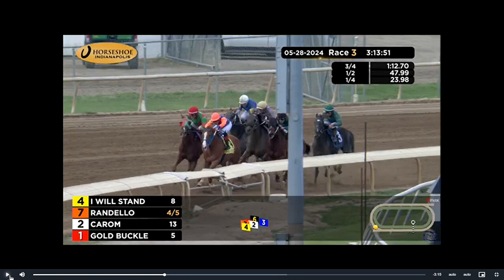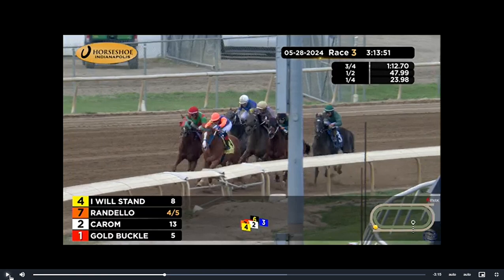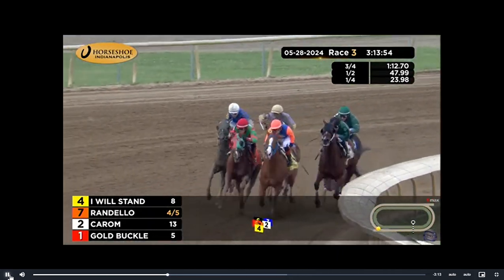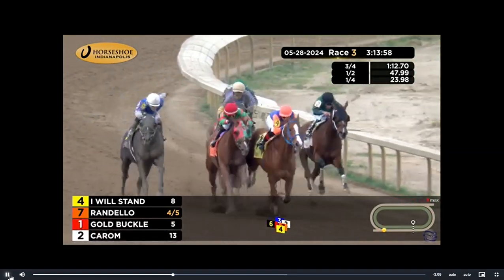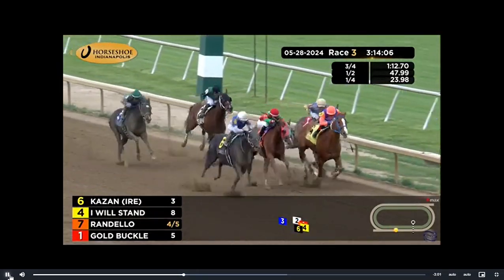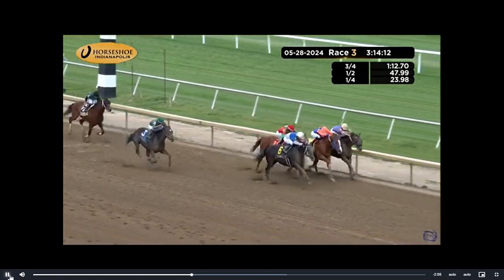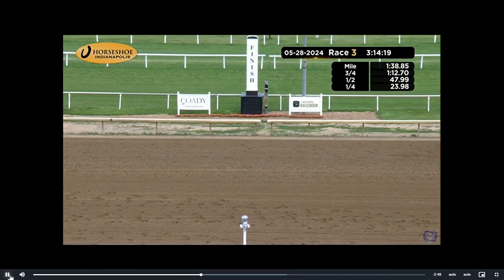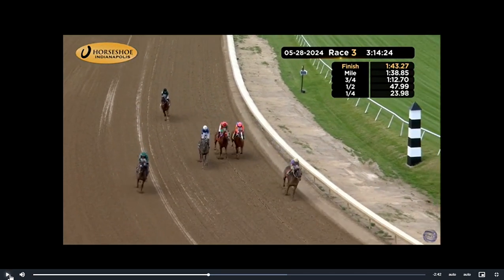Horse Racing: Gold Buckle Wins Race 3 At The Horseshoe Indianapolis On Tues. May 28, 2024.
Partial replay courtesy Of RTN-TV along with handicapping and comments by Laughlin007. Win, place, show, exacta, trifecta, superfecta and other exotic payouts listed below.
Winning Jockey Alberto Burgos, Trainer John Haran.
Kazan was 2nd. Jockey Edgar Morales, Trainer Steven M Asmussen.
I Will Stand was 3rd. Jockey German Terraza, Trainer Tianna Richardville.
Horses and Post Positions: 1. Gold Buckle 2. Carom 3. River Boy 4. I Will Stand 5. Everlovinghand (scratched) 6. Kazan 7. Randello
Payouts:
PP 1
Gold Buckle
Alberto Burgos
John Haran
$12.60
$5.20
$2.60
6
PP 6
Kazan
Edgar Morales
Steven M Asmussen
$4.40
$2.80
4
PP 4
I Will Stand
German Terraza
Tianna Richardville
$3.60
POOL TYPE
RUNNERS
PAYOUT
$2 EXACTA
1/6
$65.00
$0.50 TRIFECTA
1/6/4
$72.90
$0.10 SUPERFECTA
1/6/4/3
$38.09
$2 DOUBLE
5/1
$62.20
$0.50 PICK-3
4/5/1
$96.50